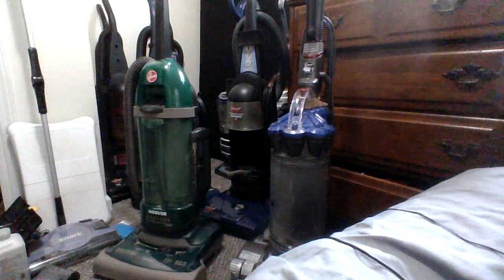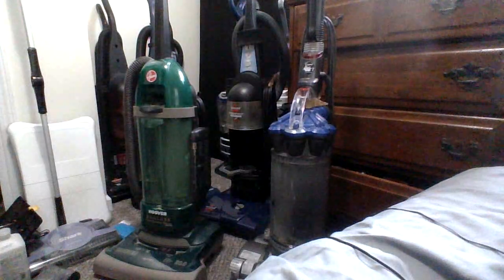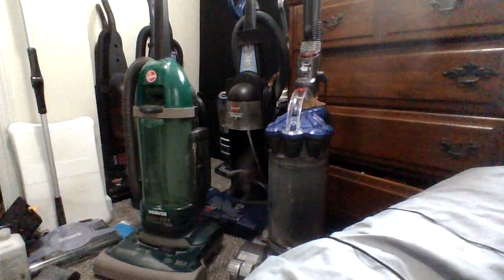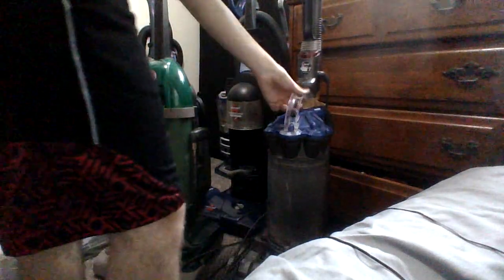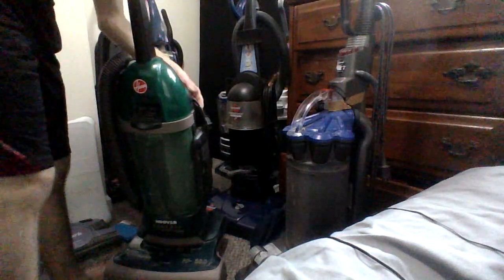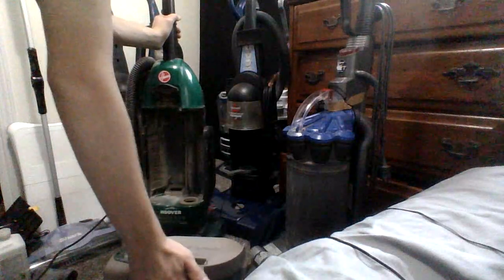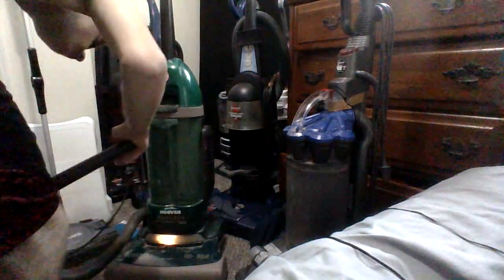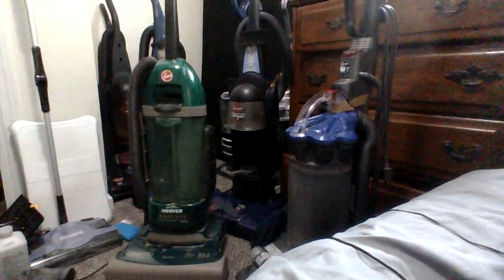Vacuums saved (Episode ?).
Hoover Twin Chamber.

Dyson DC33.